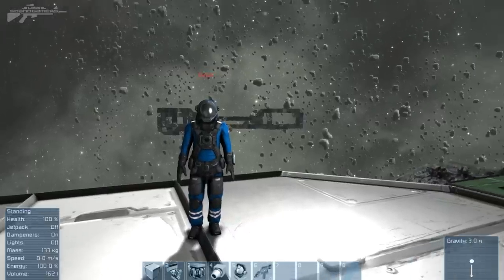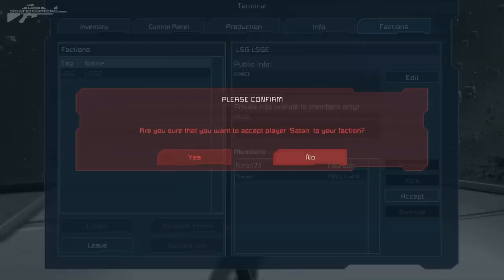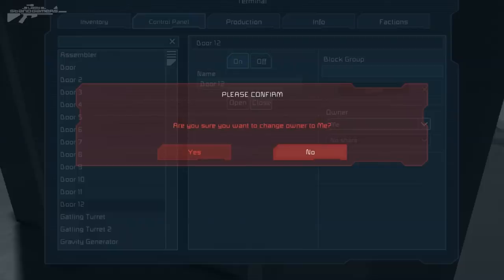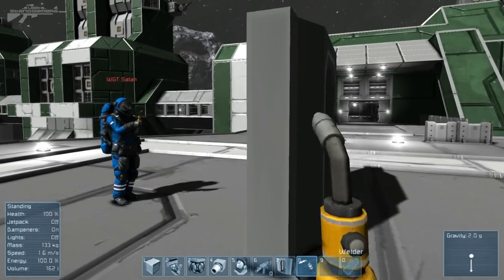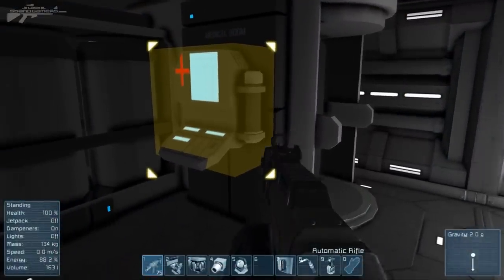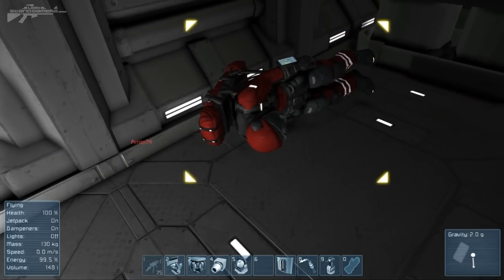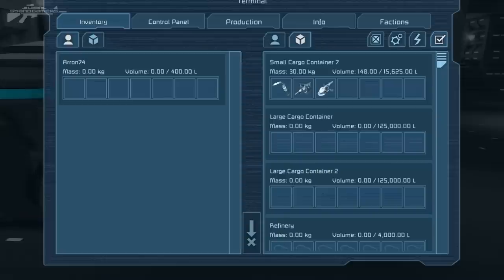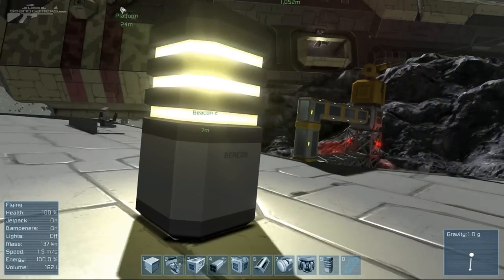Space Engineers - Faction,Guilds,Corporations & Clans Build Your Own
Space Engineers - Faction Creation , Alliances Build Your Own Empire
With the introduction of factions we can now create control and edit are own custom factions with ease, Quickly making alliances declare war and organize you small faction into a powerful play on the sever trading and battling others.

Features
- factions
- ownership of blocks
- hacking/take-over of hostile objects
- block sharing
- looting dead engineer
- copy/paste: rotate object before pasting

Fixes
- fixed mirroring planes not visible
- fixed extreme lag issues in some worlds
- fixed issue with having access to control panel from passenger seat
- fixed wrong highlight on door model
- fixed missing dialog box in main menu and pause screen
- fixed dedicated server issue: clean exit with save not working
- fixed issue with NPC ships not de-spawning
- fixed world name file folders aren't updating with "Save As" feature
- fixed crashes and asteroid physics
- fixed issue when connecting via connector deletes grouping
- fixed copy+paste option for dedicated server setup
- fixed missing thruster effect
- fixed weird character animations with tools & cube placement